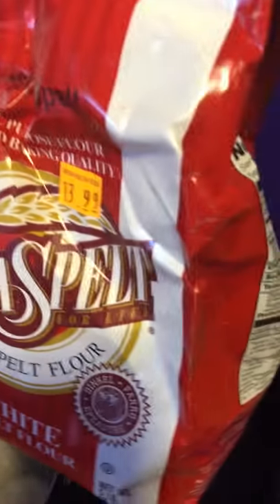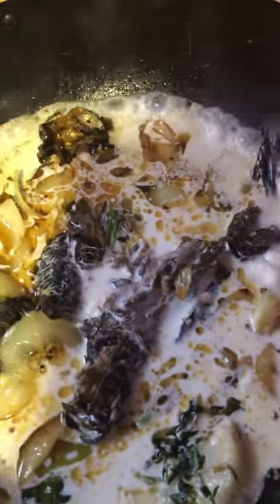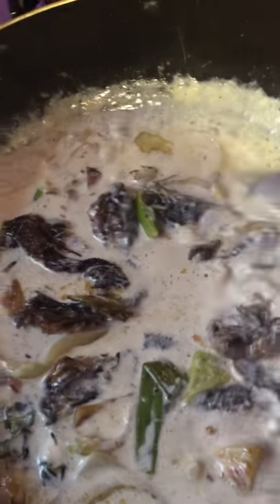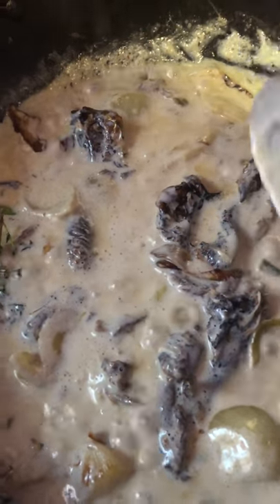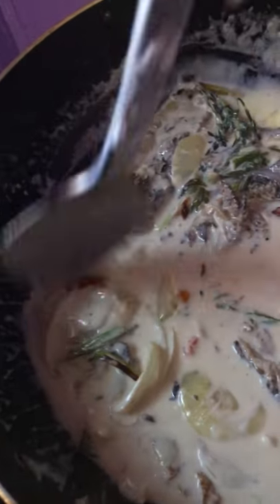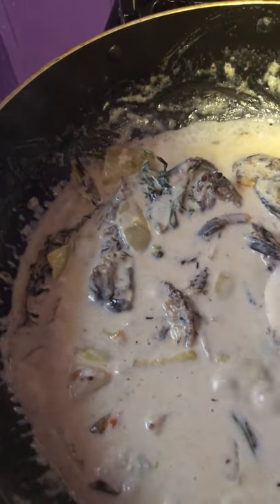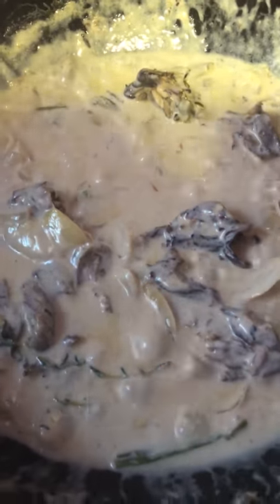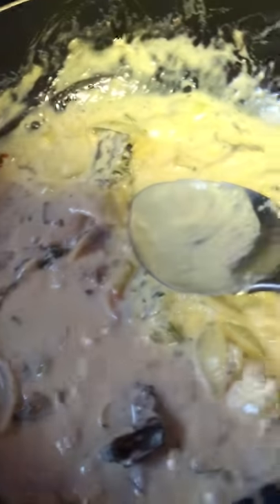Rundown sweet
Cooking food